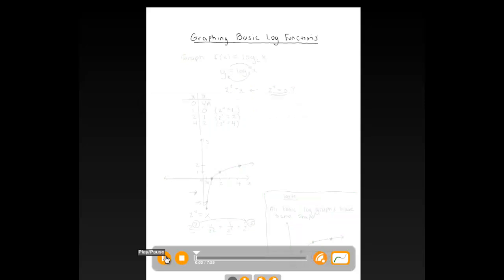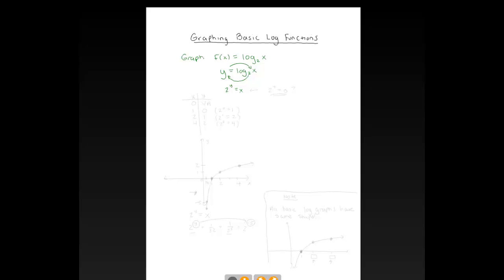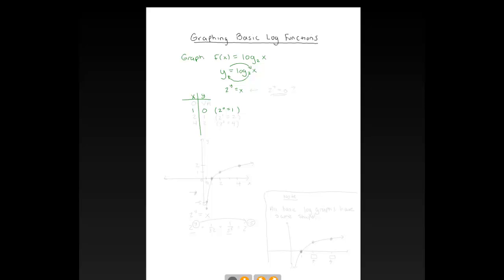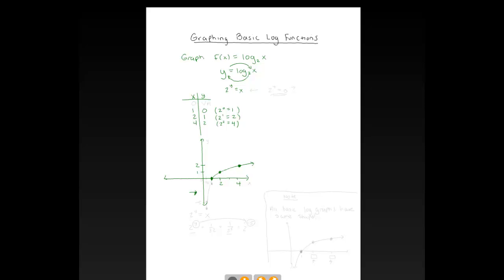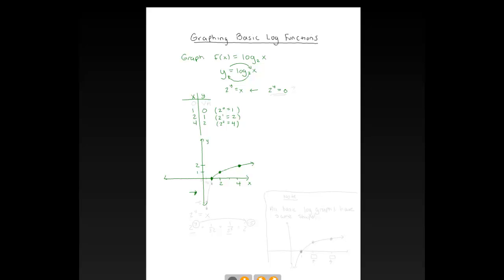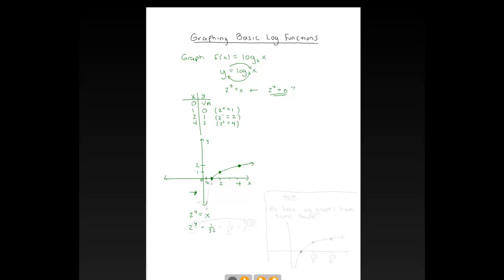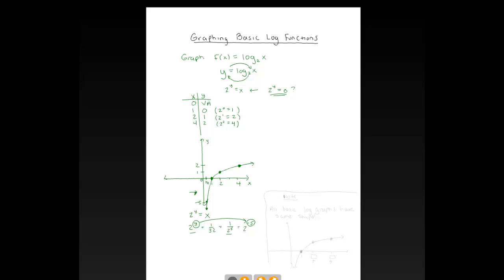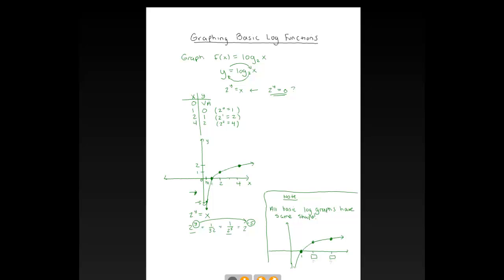Graphing a Basic Log Function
How to graph a basic logarithmic function